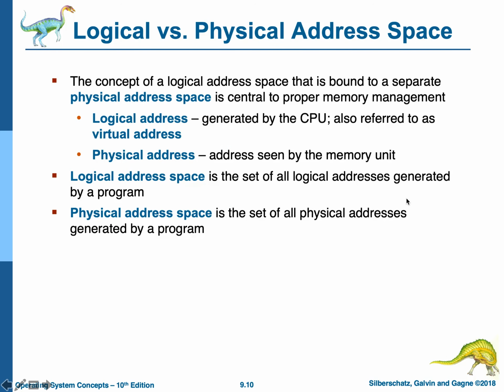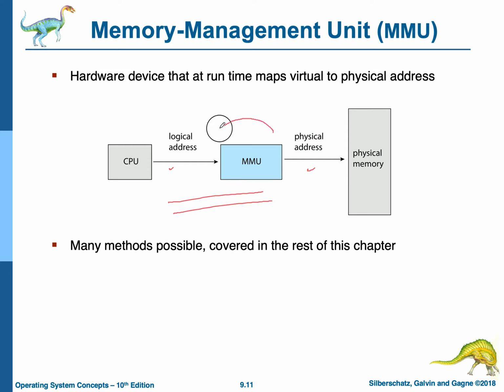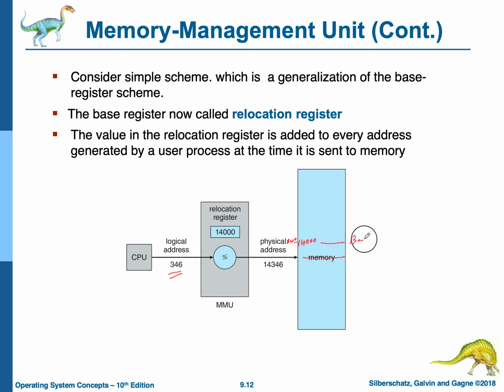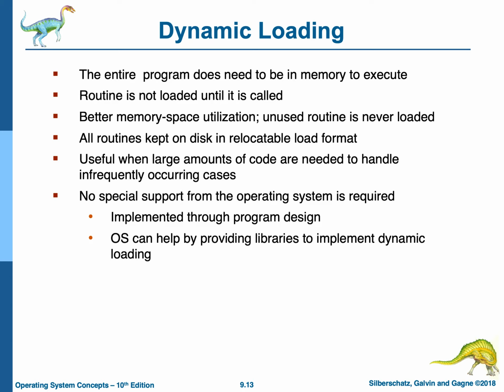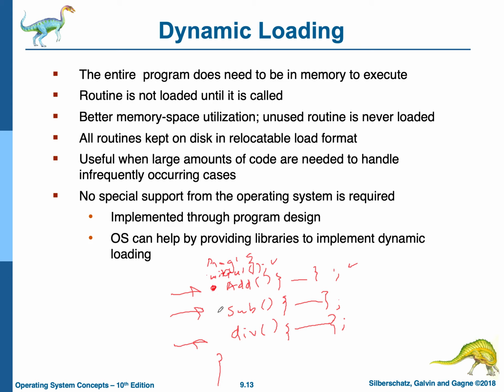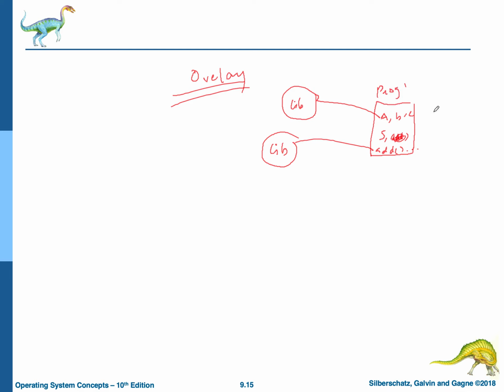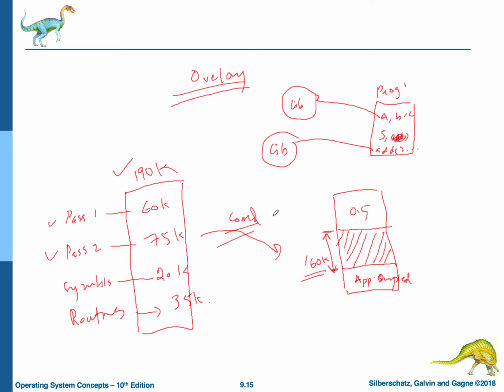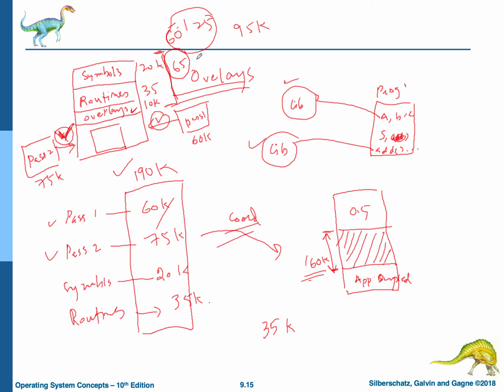Main Memory Part 2/4 (Sukkur IBA University)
Modern computer systems maintain several processes in memory during system execution. Many memory-management schemes exist, reflecting various approaches, and the effectiveness of each algorithm varies with the situation. Selection of a memory-management scheme for a system depends on many factors, especially on the system’s hardware design. Most algorithms require some form of hardware support. In this chapter we will be exploring contiguous and noncontiguous type of memory allocation schemes in detail.

Topics Covered in Part One are:
- Logical vs. Physical Memory
- Dynamic Loading
- Dynamic Linking
- Overlays
- Contiguous Memory Allocation
-       Non Contiguous Memory Allocation

Reference book:
Chapter 9: Main Memory of book Operating System Concepts 10th edition by abraham silberschatz